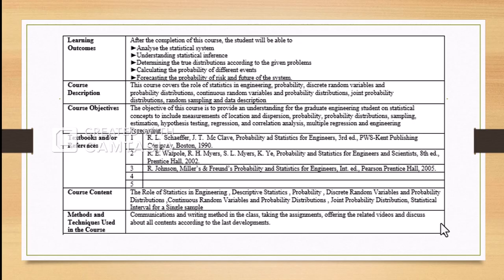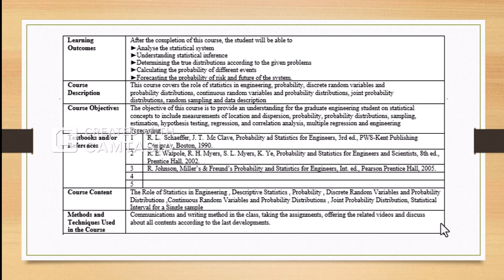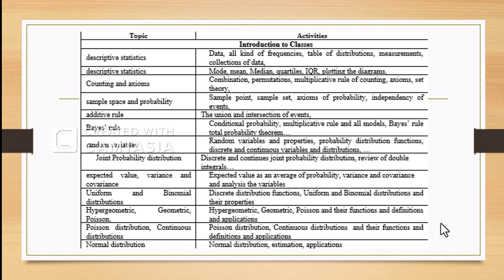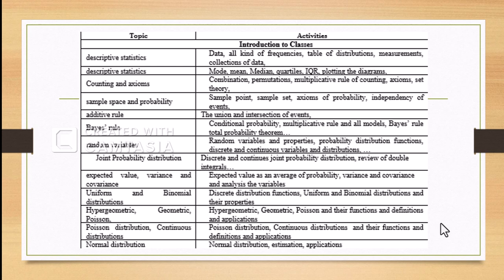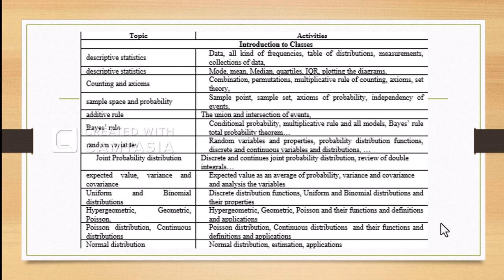Introduction video for Probability and statistics for engineering students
Welcome to Dr. Mo's Probability and Statistics for Engineering Students Playlist!

In this introductory video, I, Dr. Mohammad Momenzadeh, PhD in Applied Mathematics and Computer Science, will walk you through the course contents and materials designed specifically for engineering students. Drawing from my extensive teaching experience at several international universities in the Middle East, this course aims to provide a thorough understanding of key concepts in probability and statistics.

Course Highlights:

Data Analysis: Understanding different types of data, frequencies, and distribution tables.

Central Tendency and Dispersion: Learning about mode, mean, median, quartiles, and various plotting techniques.

Combinatorics and Set Theory: Exploring combinations, permutations, and the foundational axioms of probability.

Probability Theory: Delving into sample points, sample sets, event independence, and conditional probability.

Random Variables: Examining discrete and continuous random variables, probability distribution functions, and joint probability distributions.

Advanced Topics: Covering the expected value, variance, covariance, discrete distributions (Uniform, Binomial, Hypergeometric, Geometric, Poisson), continuous distributions, and the normal distribution.
Join me in this detailed exploration of probability and statistics, designed to elevate your mathematical proficiency and support your academic and professional journey.